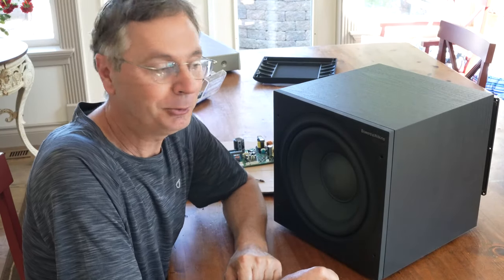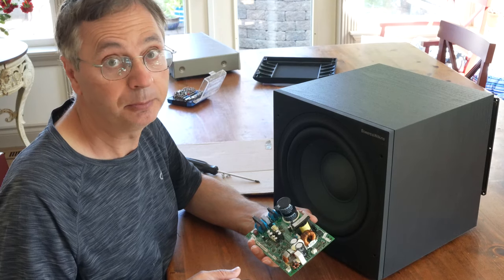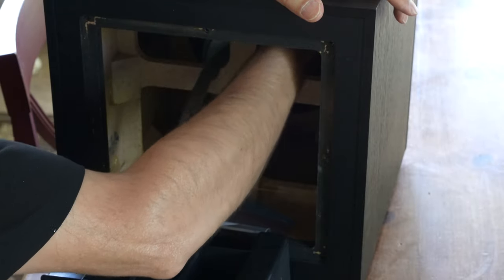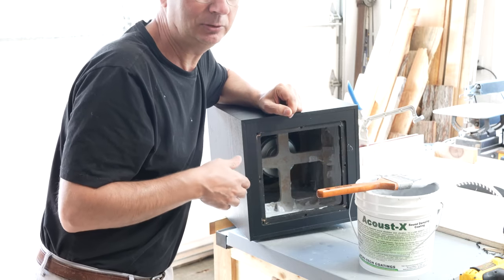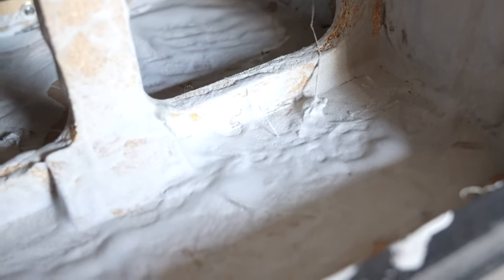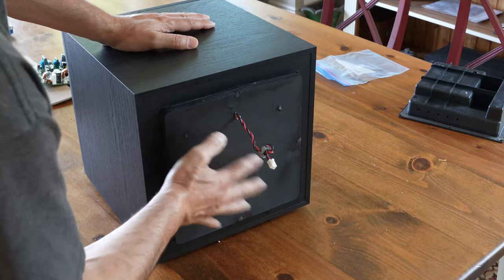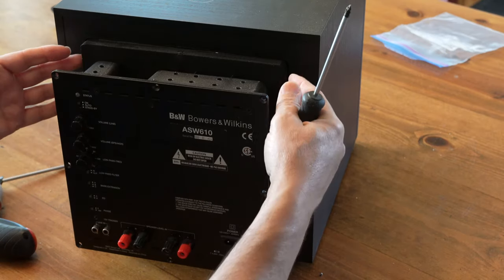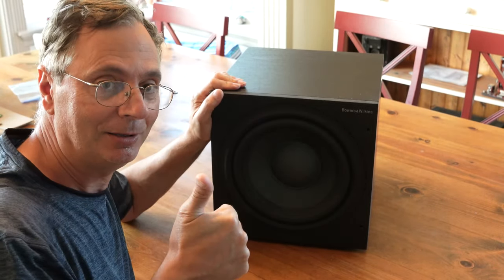Subwoofer repair and upgrade Part 2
In this Video you will get  Subwoofer repair and upgrade tips
working on a B&W ASW610 Sub as a example this is the second part where you see detailed actual work.